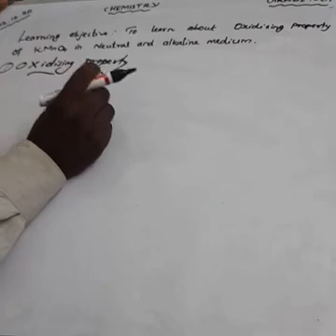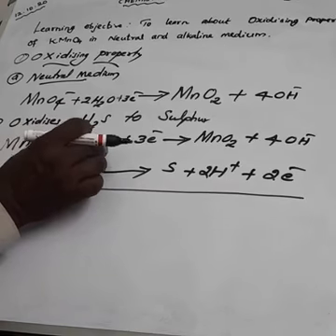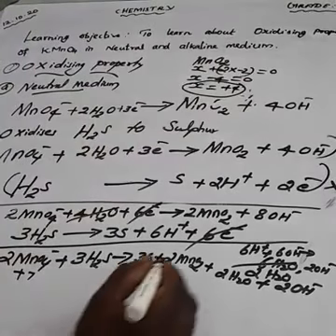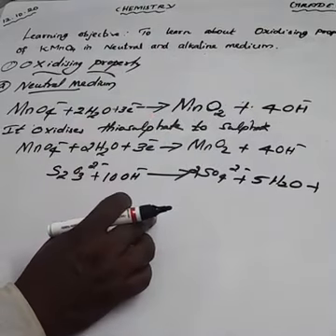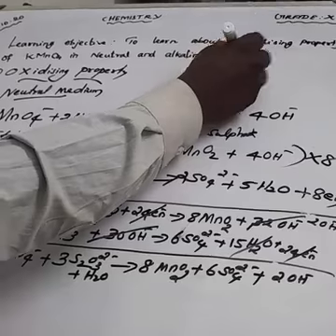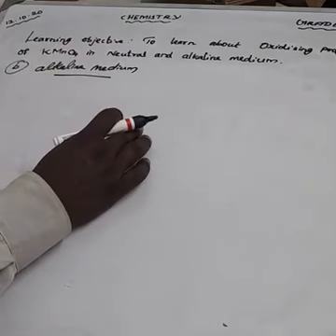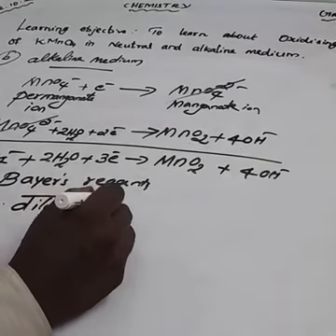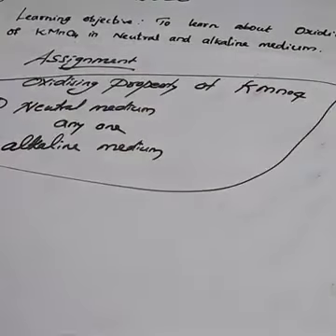Grade XII - Chemistry || Oxidising Property of KMNO4 in Neutral & Alkaline Medium || Online Class